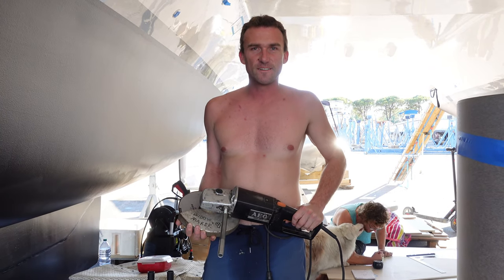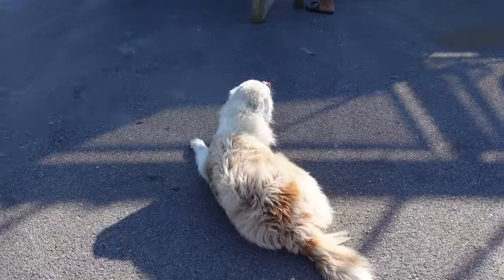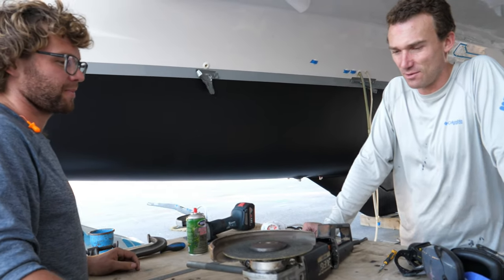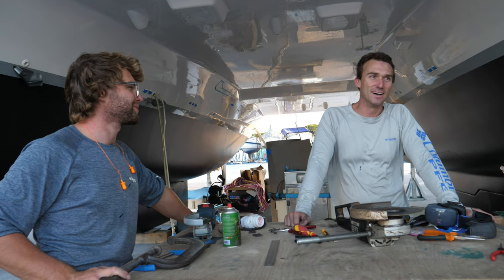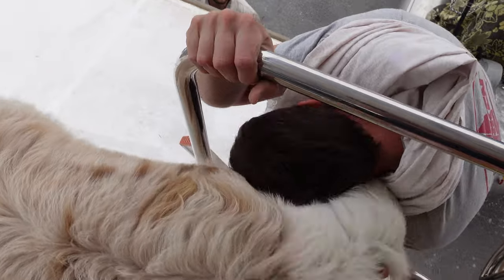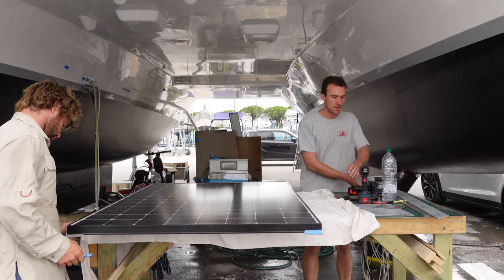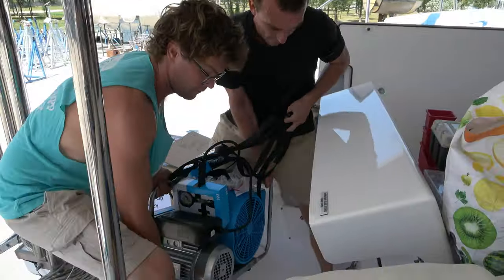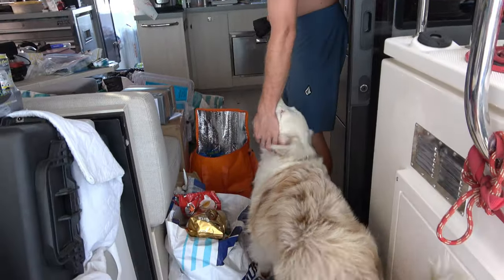Tool Catches Fire While Working on Our Boat... Whoops!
With so much customisation and warranty to do while we’re on the hard stand in Italy we’ve been working every day on our Leopard 45 catamaran, Liger. One of the upgrades is installing our 7th rigid solar panel which involves making a stainless steel frame to match the others on the roof. Unfortunately, the boys managed to blow up yet another power tool - it set us back a little, but not for long!

We also had a compressor delivered to the yacht, did modifications to some existing spaces, and escaped from the heat of the hardstand to the river and the beach with our Australian Shepherd Rose.

⛵ After backpacking Asia, road tripping Europe and doing a bit of van life, we’re now exploring the world aboard our Leopard 45 catamaran.

📷 Instagram: travel.sketch and telicia.travels

🎶 Music from Artlist ➼ Use this link to get yourself 2 months free with a subscription

0:00 Intro
0:22 Bye bye grinder
6:08 Escape to the beach
7:49 Back on the tools
9:09 A couple upgrades
11:00 Off to the river